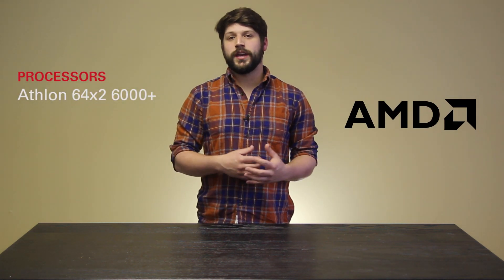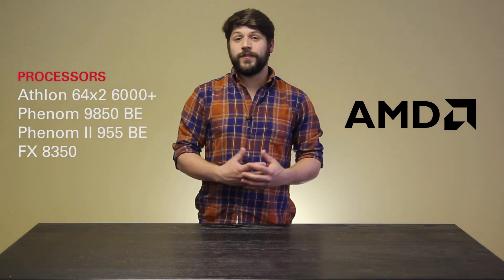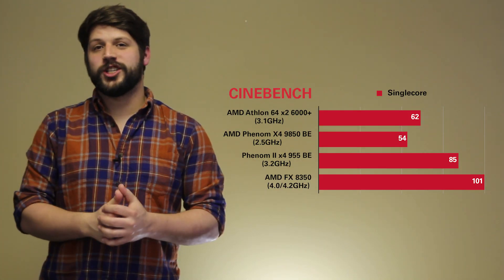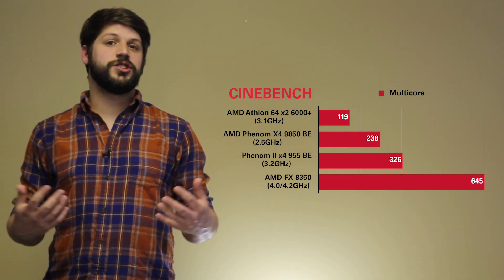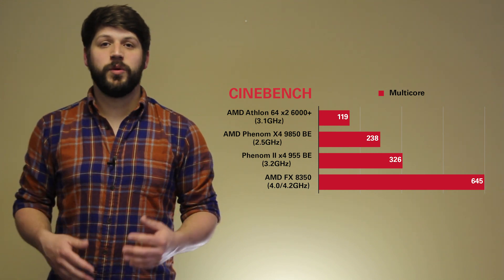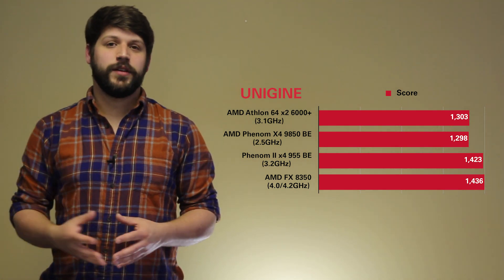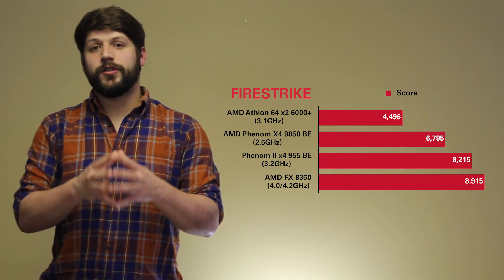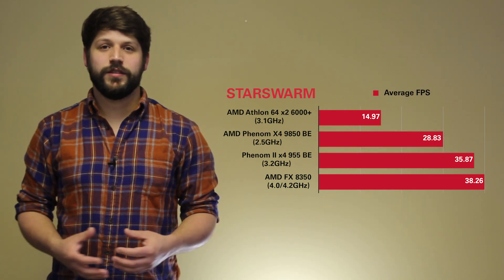Ten Years of AMD: In Hopes of Zen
We take a look back at the last 10 years of AMD, comparing the previous four generations and seeing how much they improved from one to the next across quite a few different benchmarks. By looking back and considering the past, we're hoping to provide some good speculation and insight on what AMD might be doing for their upcoming Zen architecture as well.